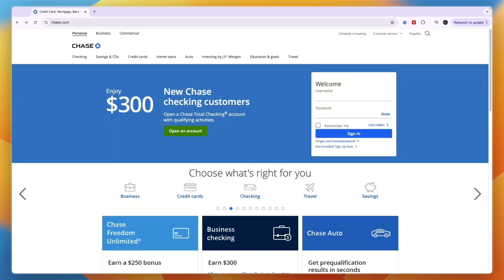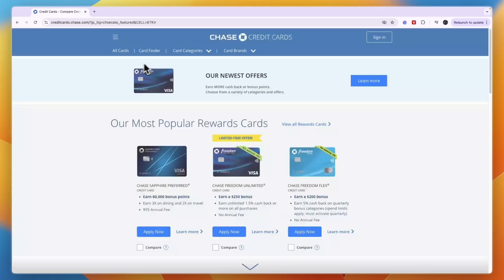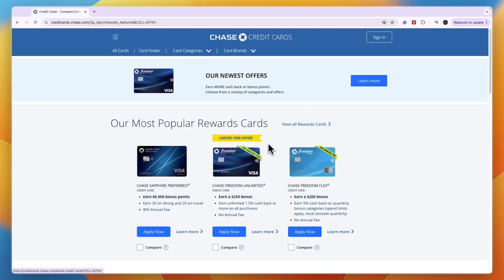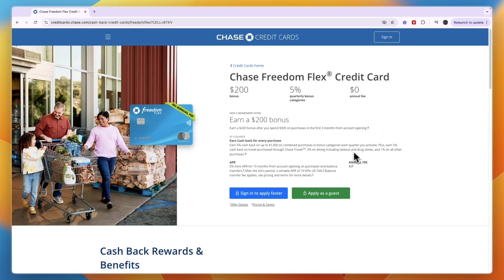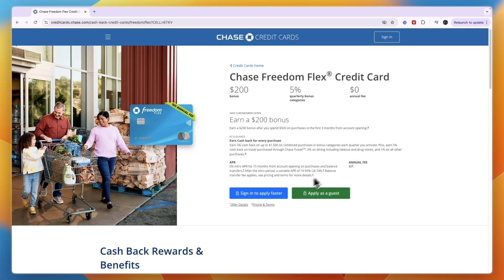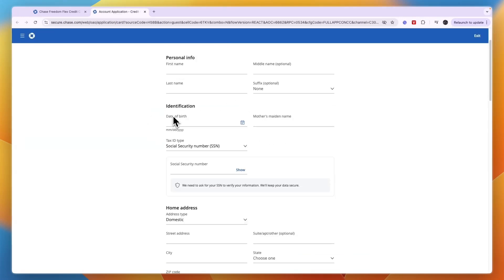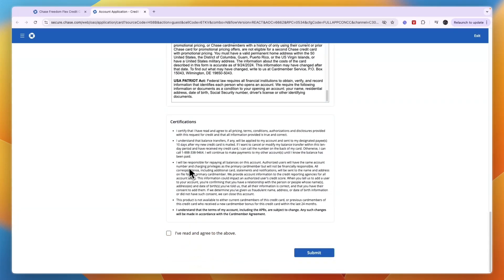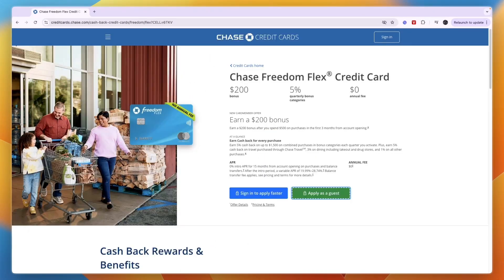How to Apply For Chase Freedom Flex - Step by Step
In this video I'll show you how to Apply For Chase Freedom Flex.